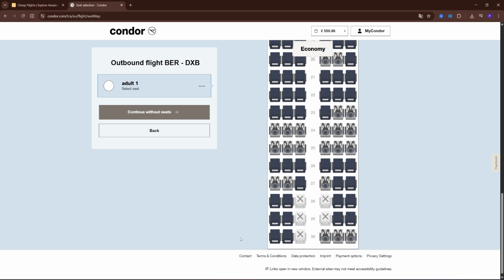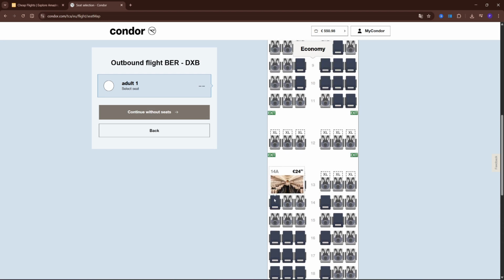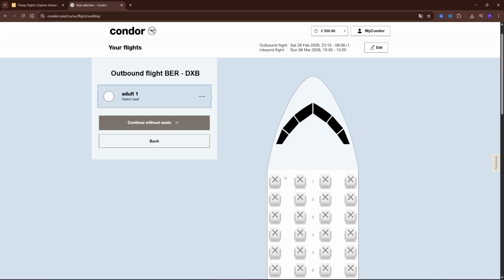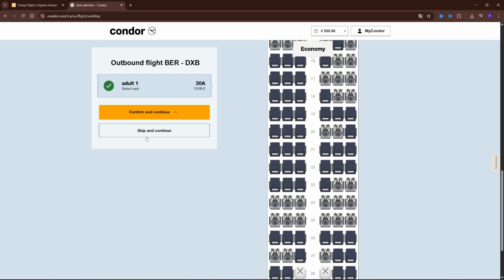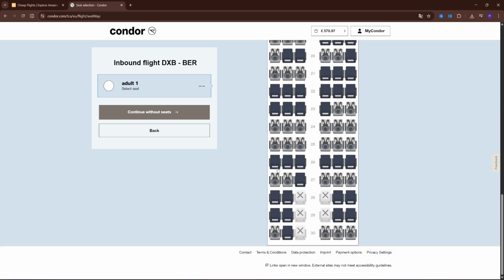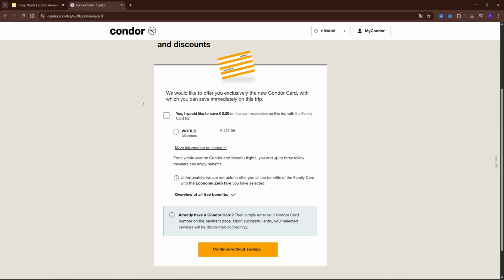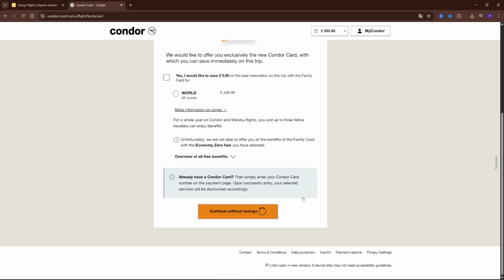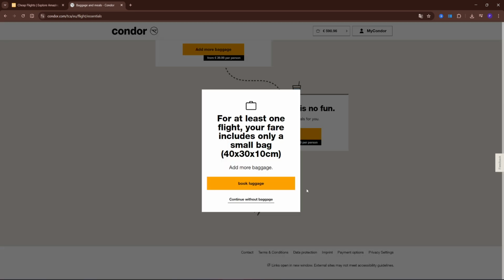How To SELECT Seat In Condor (QUICK & EASY) 2026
In this video, I'll show you how to select seat in Condor step by step. This is a full guide on how to choose your preferred seat on a Condor flight in 2026. If you’ve been trying to pick a window, aisle, or extra legroom seat with Condor Airlines, this is the video you need to watch! ✈️💺✅